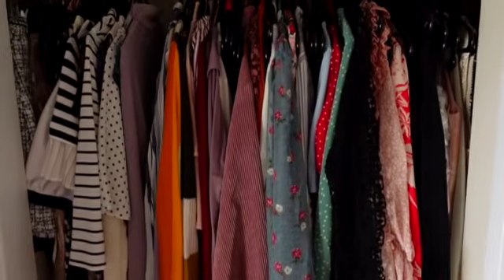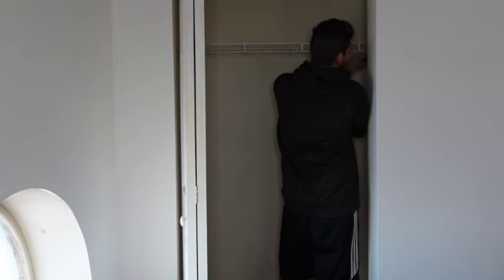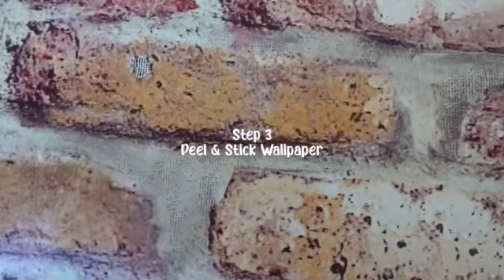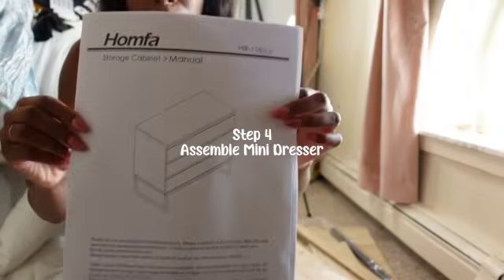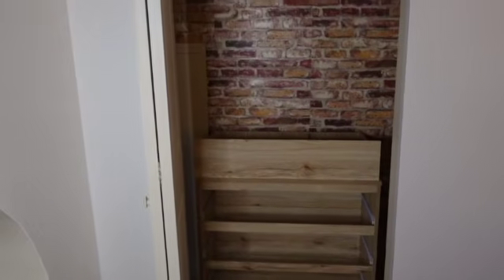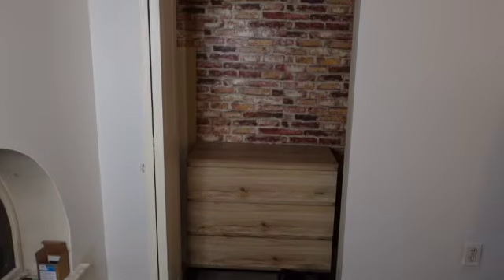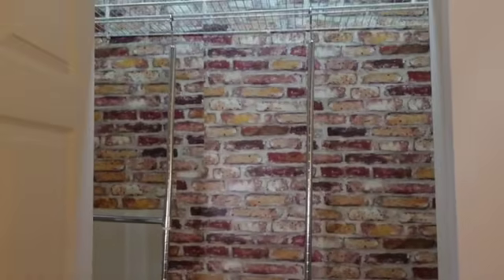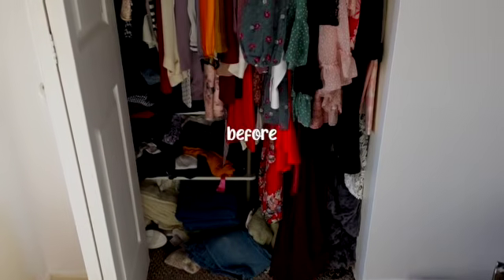DIY TINY CLOSET MAKEOVER 2021 - RENTER FRIENDLY! | SMALL CUSTOM CLOSET ORGANIZATION | THE RUDGE FAM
HEY LOVIES! What the Rudge is up fam?! Today I'll show you how I completely transformed my tiny closet and gave it a major makeover! The final result is so much more organized and so pretty! If you have a small closet, and you're on a budget watch the whole video for some major tips and tricks to DIY your own custom closet for your small space.

ITEMS USED:
BRICK WALLPAPER

CLOSET DRESSER:

HANGING ROD:

DID YOU LIKE THE MUSIC?

Hey! I’m Terry-Ann and I run this channel. I share vlogs of my life with my fiancé Mike! We appreciate your support so much, and hope that you enjoy these happy and positive vlogs! We've carved out this little space on youtube to celebrate our interracial relationship, and to showcase our life in the form of cute vlogs, but also very real and down to earth vlogs. If you enjoy watching vloggers like Jamie and Nikki, Patricia Bright, The Ace Family, Gabe and Babe TV, as well as black youtubers, and boston based youtubers, then I hope you'll also enjoy our channel!